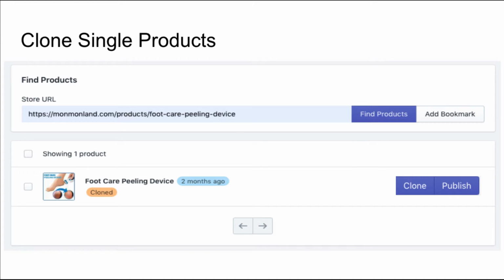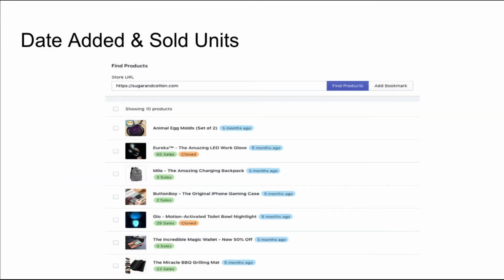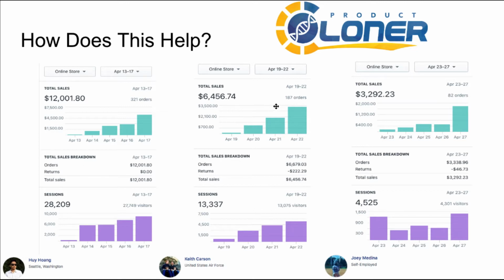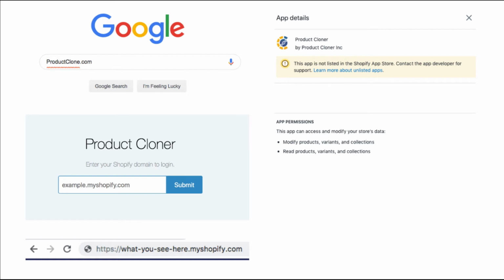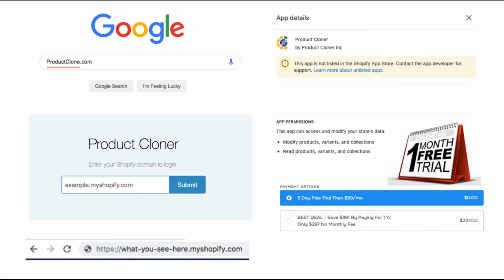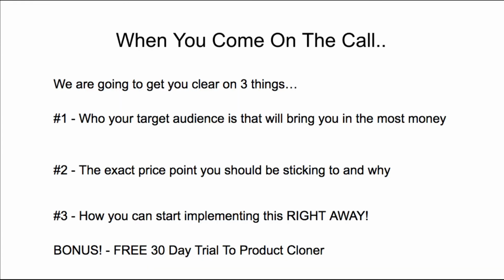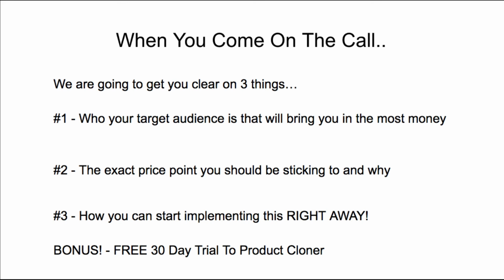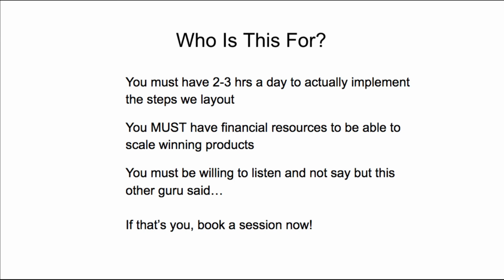Product Cloner Thank You